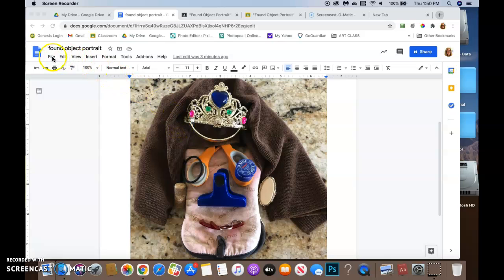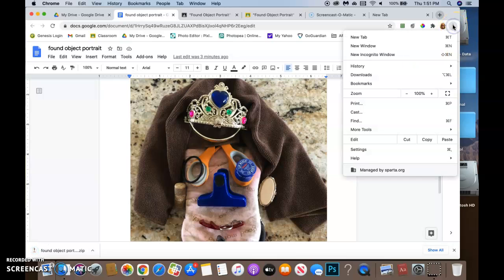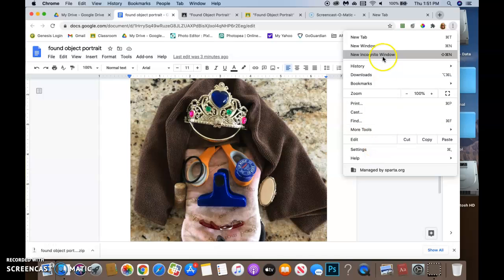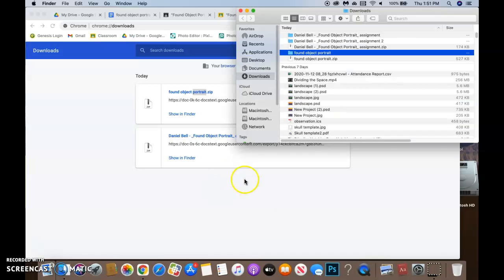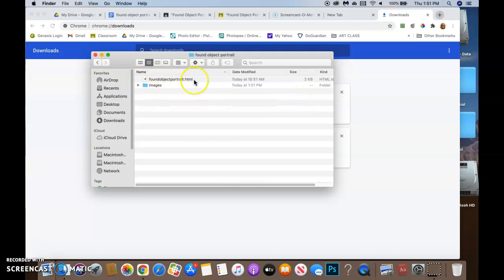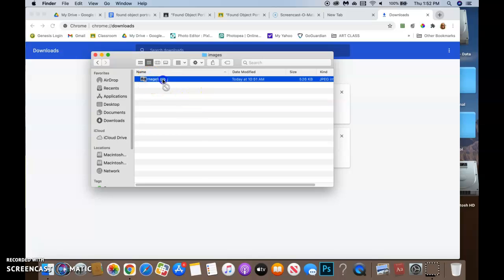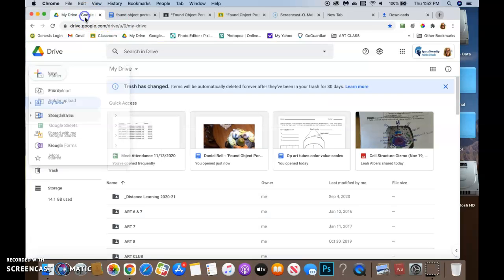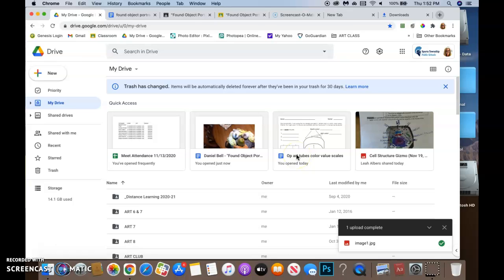Save images from Google Doc to Google Drive